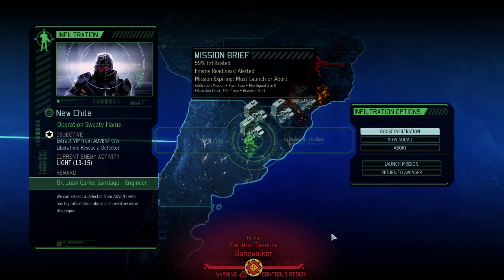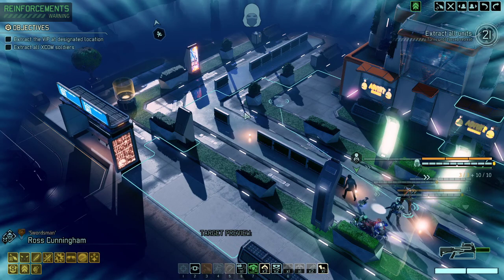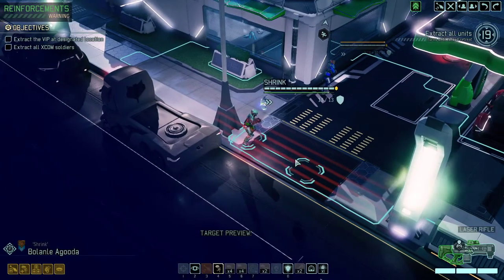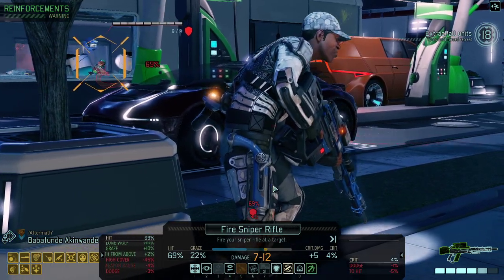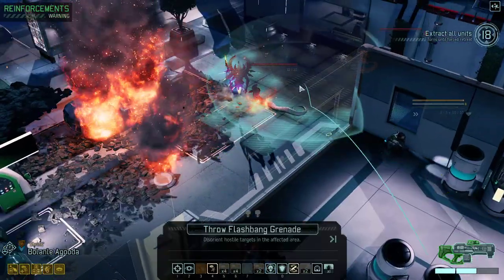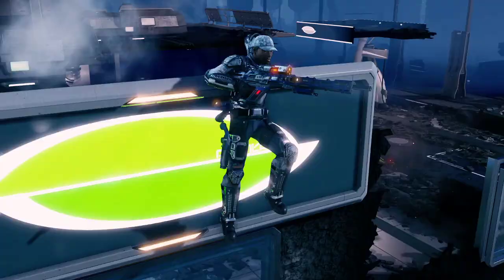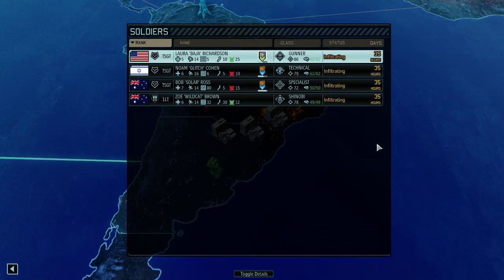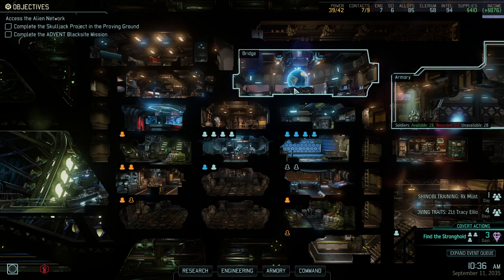(89) XCOM2 Long War of the Chosen Legendary Ironman syken4games